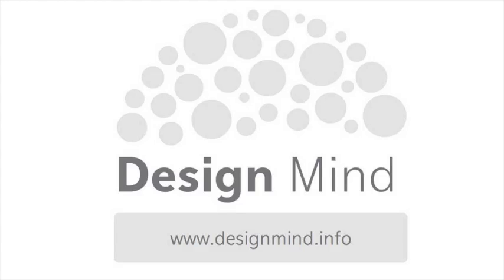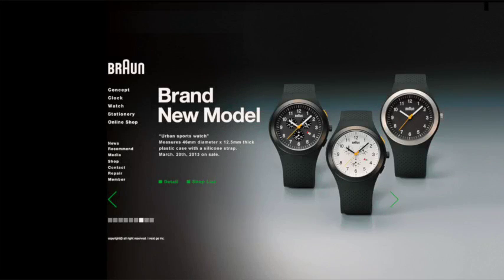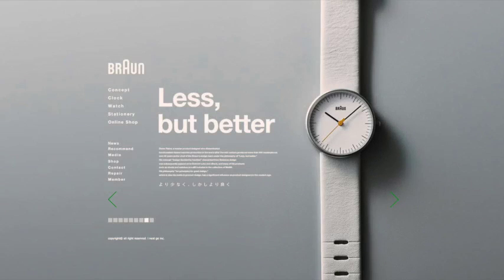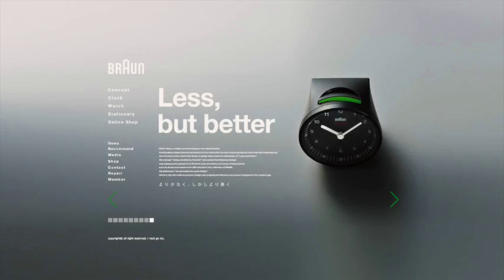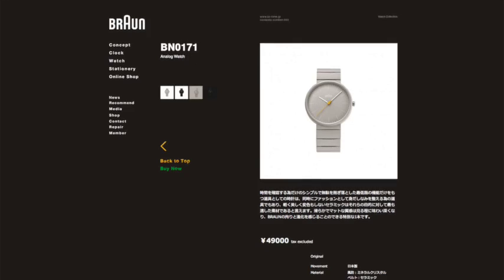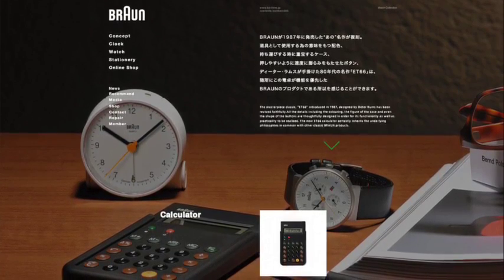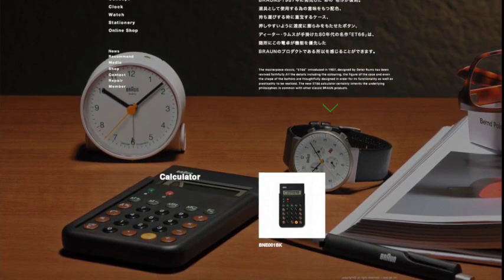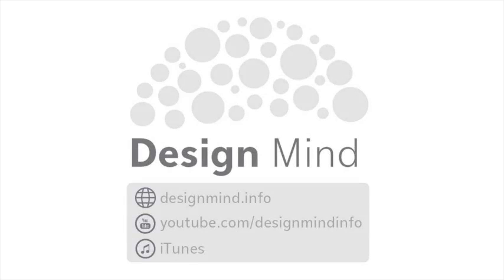Design Mind Episode 32 - Analysis of Braun Clocks Website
In this episode of Design Mind, we are looking at the Japanese version of Braun Clocks. As we will see, the site a great example of bold, clean design.